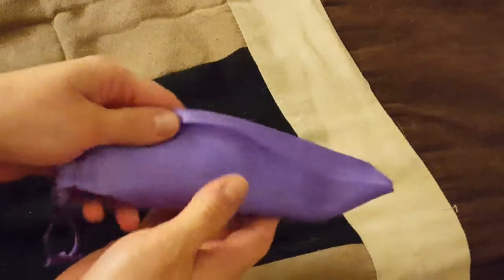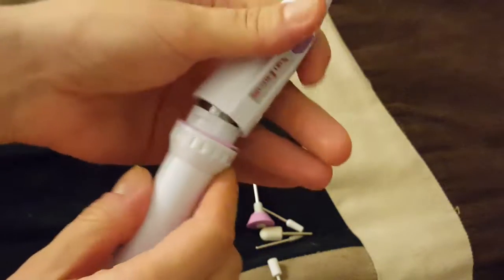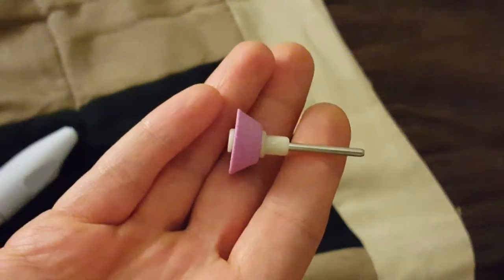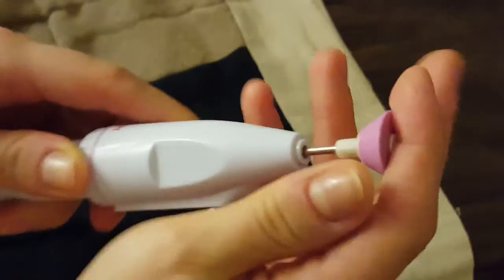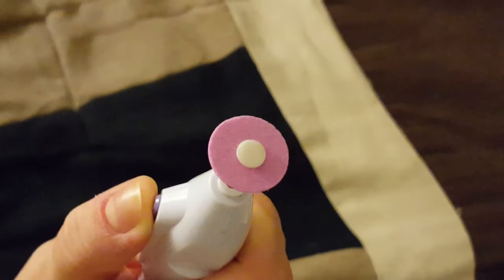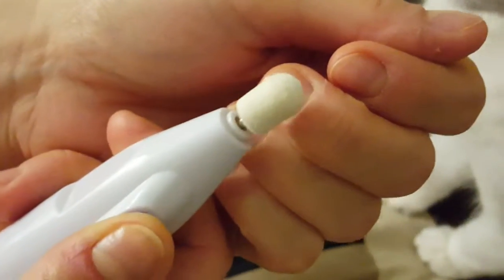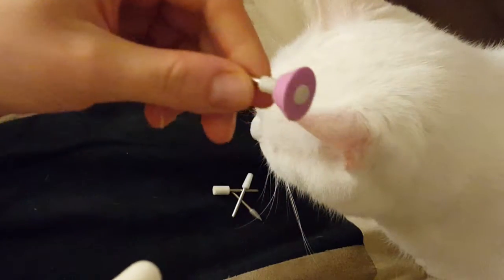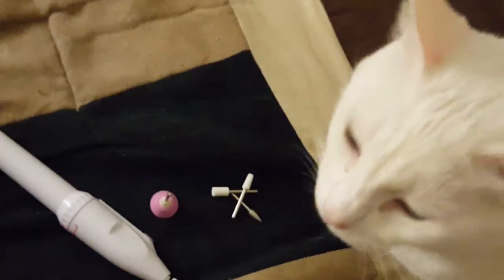Video Review: BlueTop Manicure Pedicure Burnishing Machine Acrylic Nail Art File Polisher Set